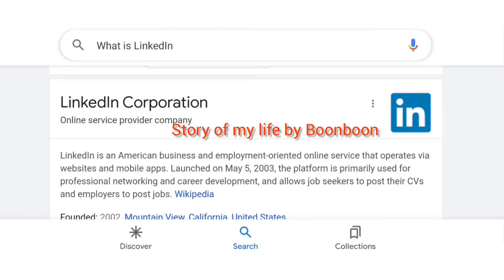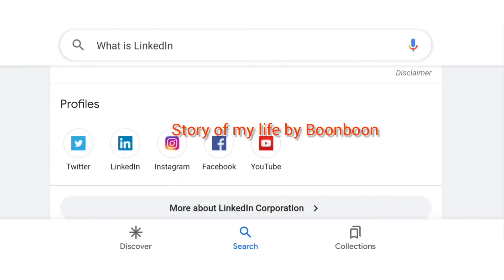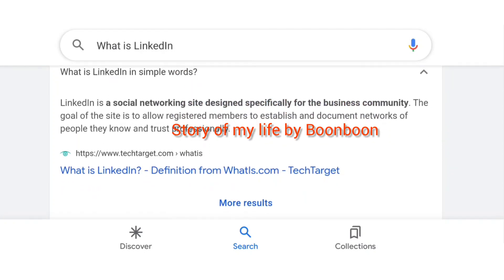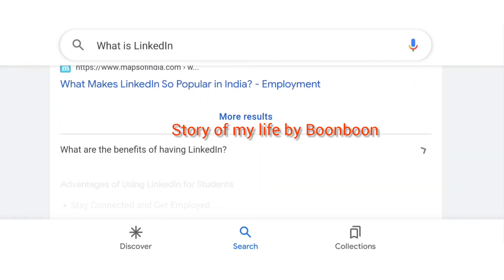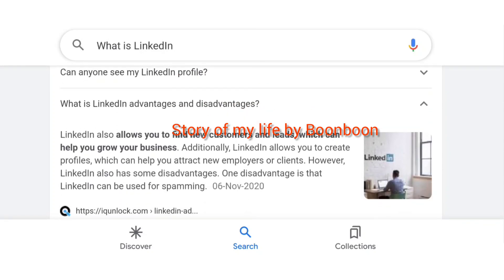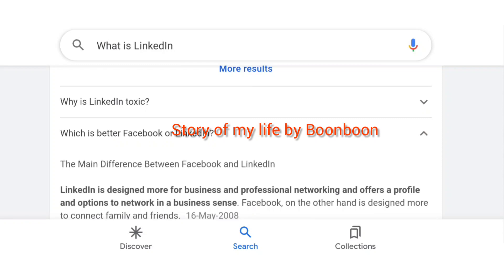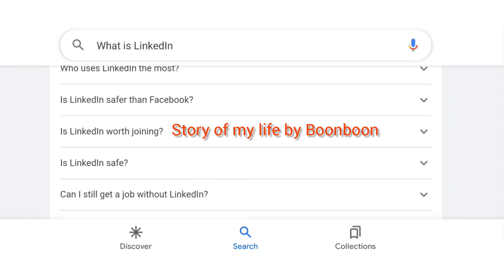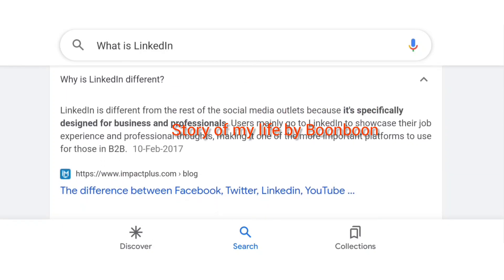How To Advertise on LinkedIn | A Complete Guide To LinkedIn Advertising For Beginners 2022